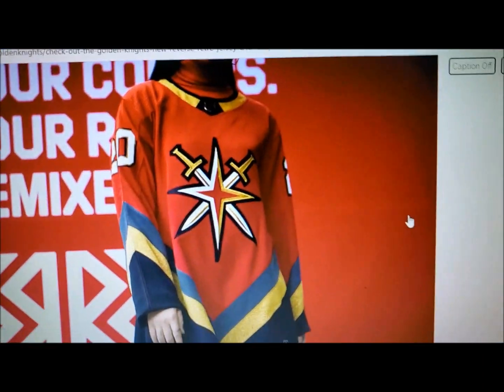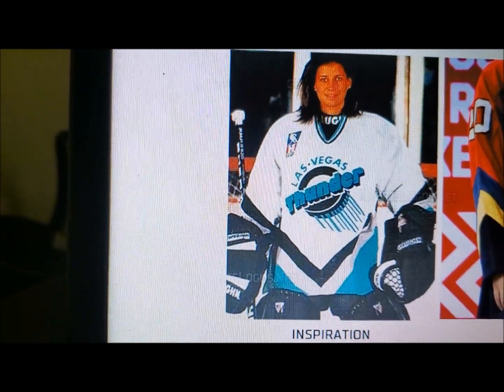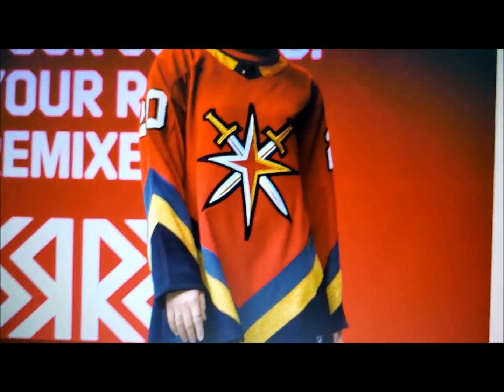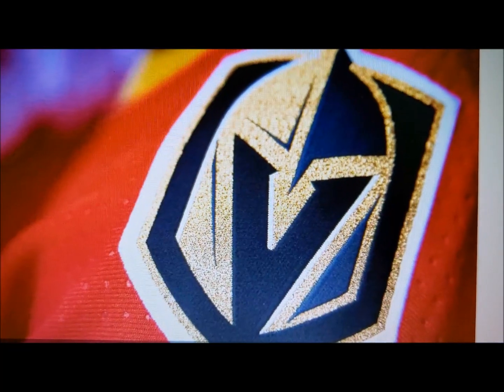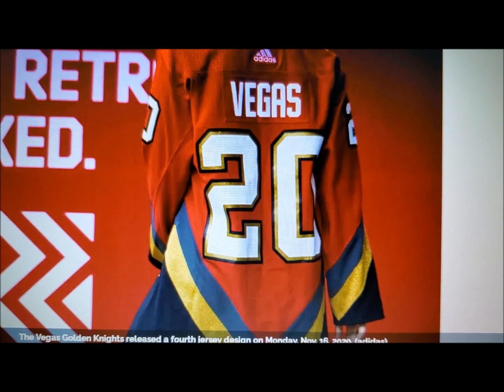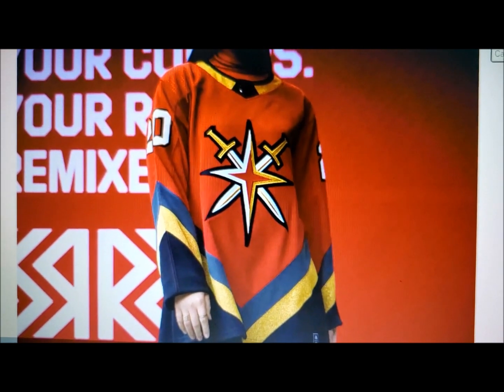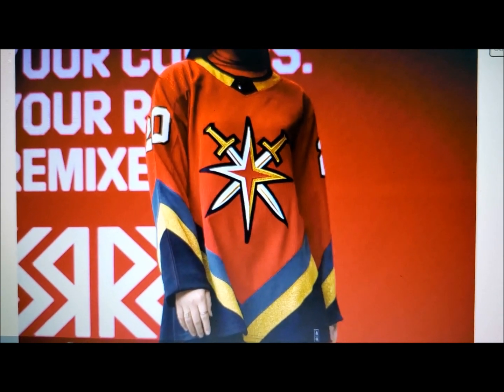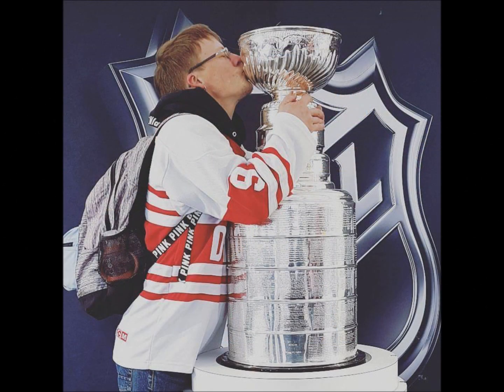Vegas Golden Knights Retro Reverse Jersey Reaction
Trev gives his thoughts on the new Retro Reverse Jerseys, all 31 of them, one at a time, continuing with the Vegas Golden Knights. Let my video give you my thoughts on it.

Production Code THSE84V243

Find Trevs Trade Page on Facebook @ Trevs Trade Page